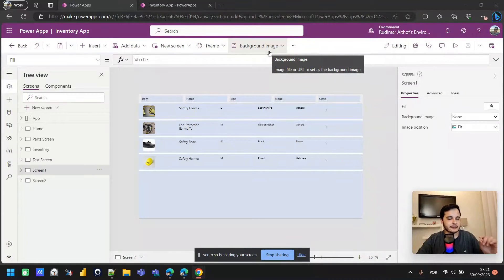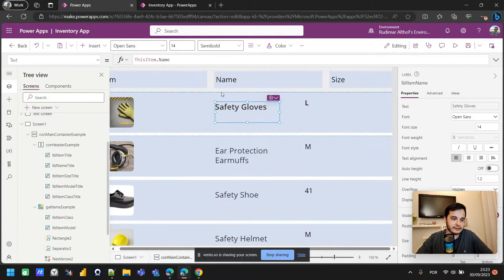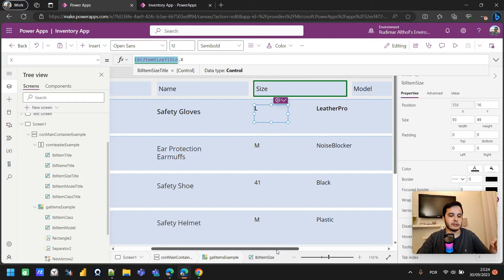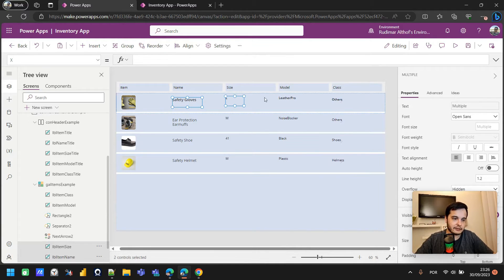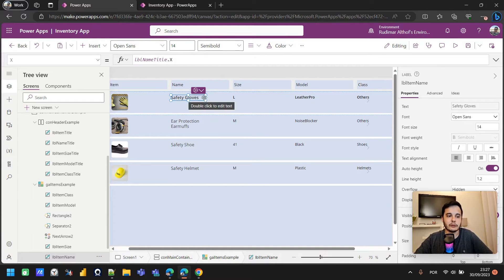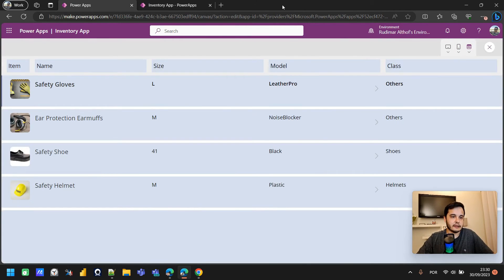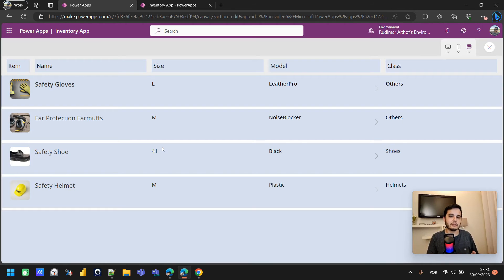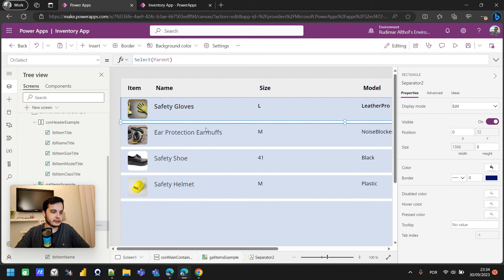Responsive Gallery with Headers in Power Apps!!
Let's continue with formatting the gallery that we just stopped in the last video where we learned about containers and practiced putting everything inside a container occupying the full width and height of the screen. Now, we are going to align the labels inside the gallery with the labels in the header, making them always aligned regardless of the screen size the app is playing on.

Here's what we will cover in this video:

- Aligning labels inside the gallery with the header labels
- Renaming labels for better organization
- Setting the X and width properties using formulas
- Ensuring labels stay aligned vertically and horizontally
- Adjusting label properties to match header labels
- Fixing common errors with label alignment
- Configuring flexible widths for responsive design
- Making labels adapt to different screen sizes
- Finalizing the gallery layout for a polished look

Your support motivates us to keep creating content like this.

Questions this video can answer:
- How to align labels in a Power Apps gallery?
- Why is it important to rename labels in Power Apps?
- How to use the X and width properties for alignment in Power Apps?
- How to handle alignment errors in Power Apps?
- How to set flexible widths for responsive design in Power Apps?
- How to ensure labels adapt to different screen sizes in Power Apps?
- What are common practices for formatting galleries in Power Apps?